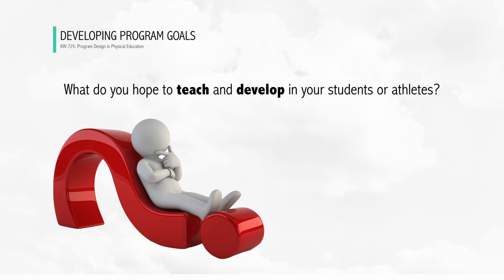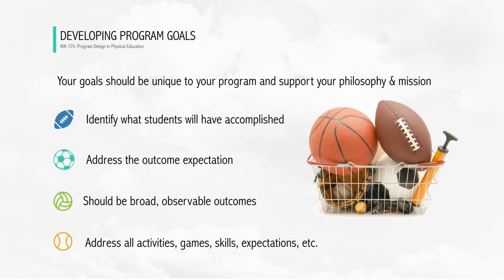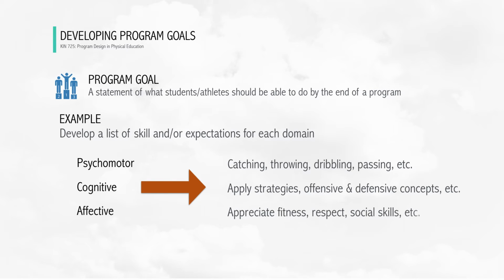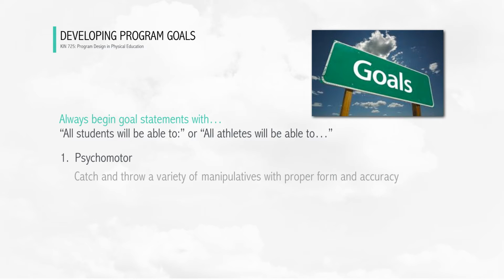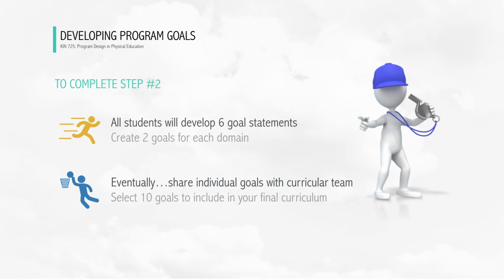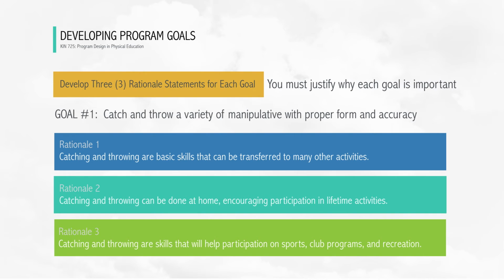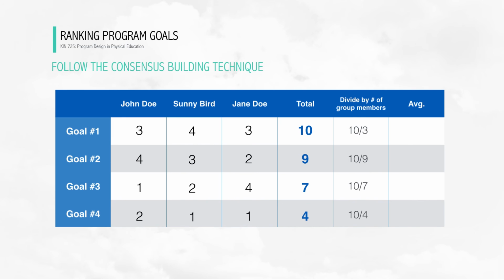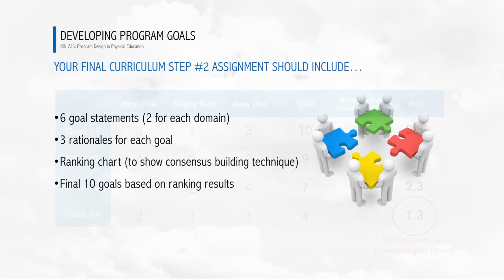KIN 725 Step 2 Program Goals